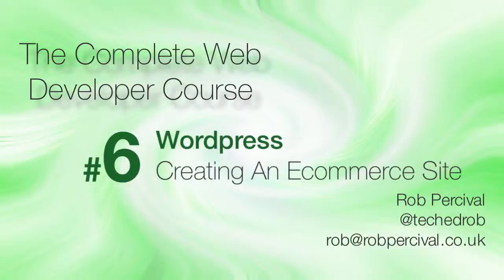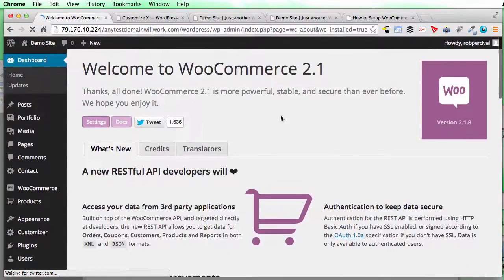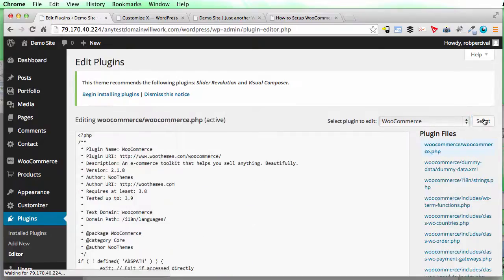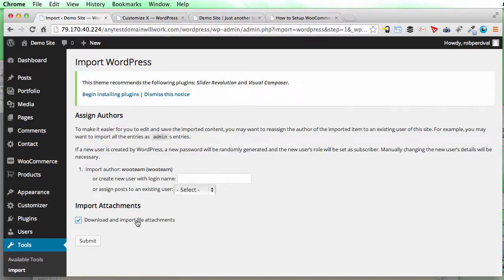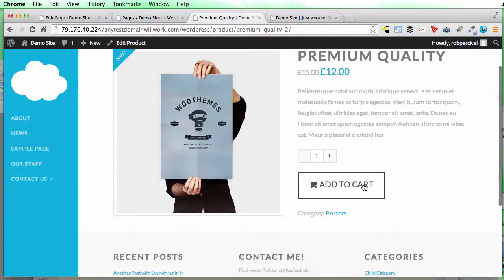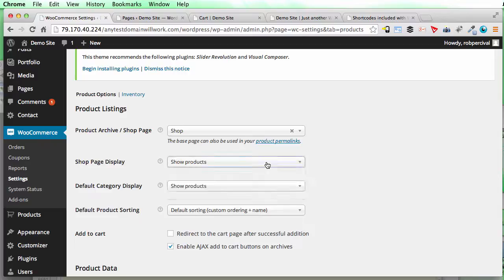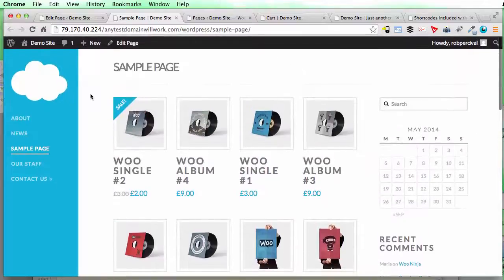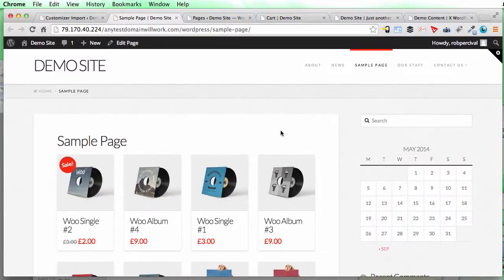006 Creating A Shop